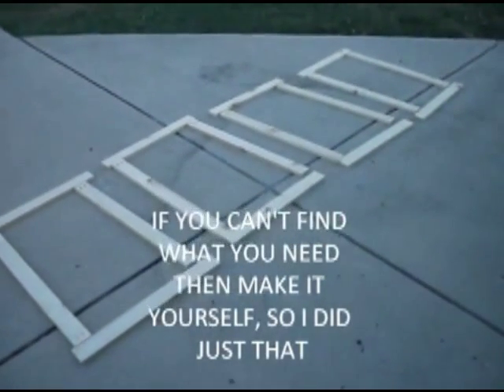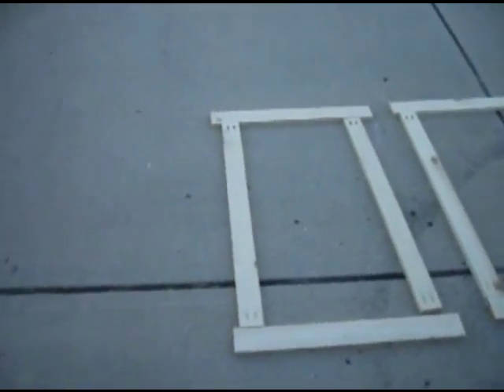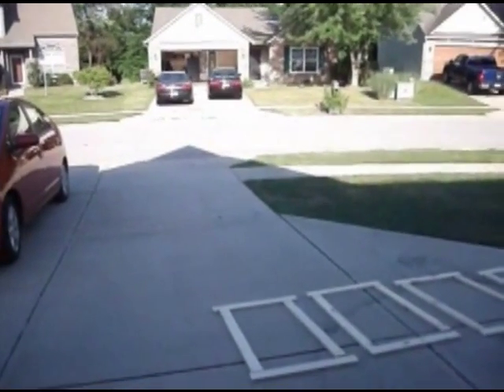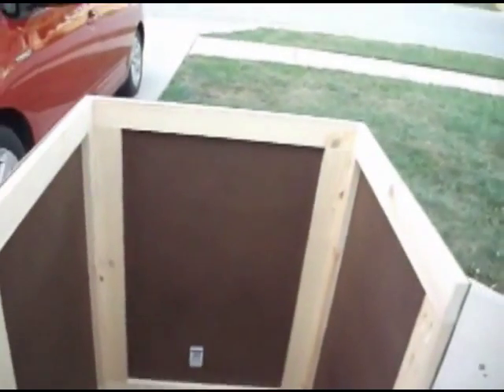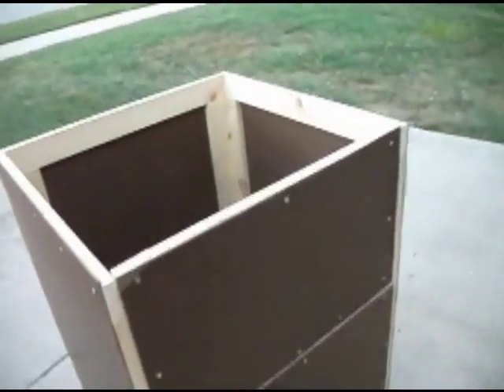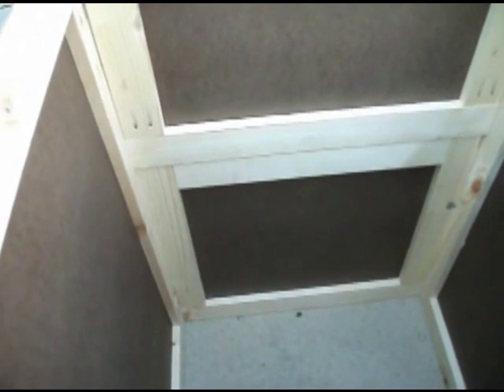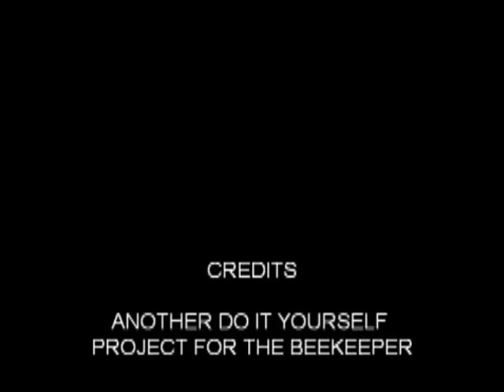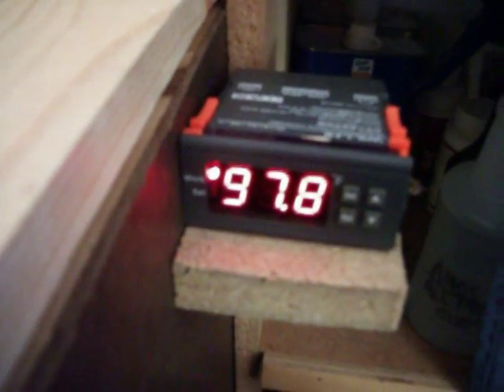My Honey Bucket Warming Box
Building a Warming box for Honey